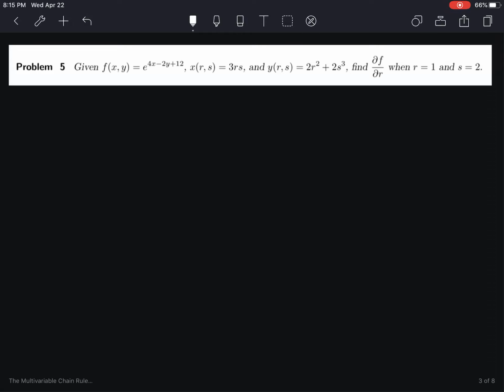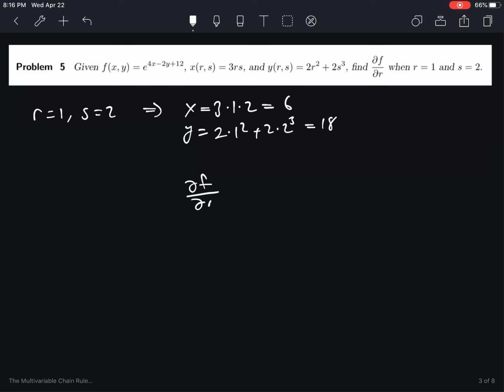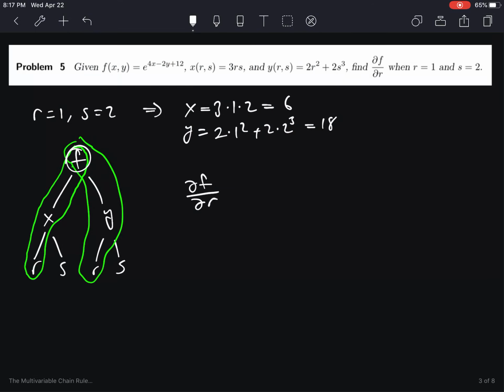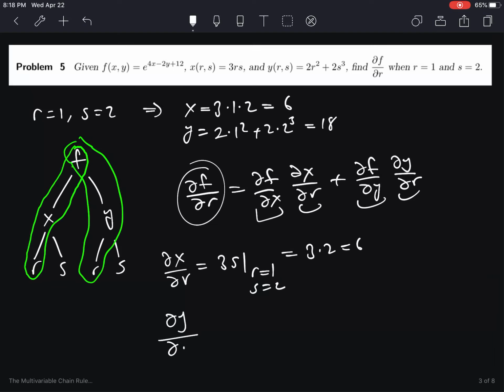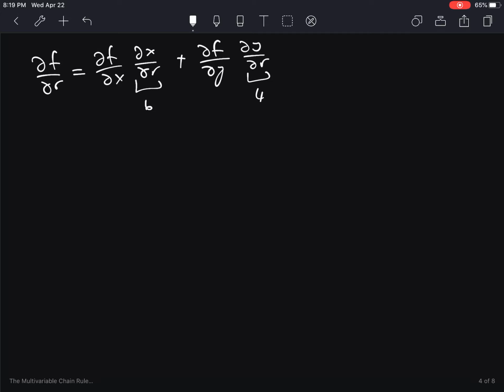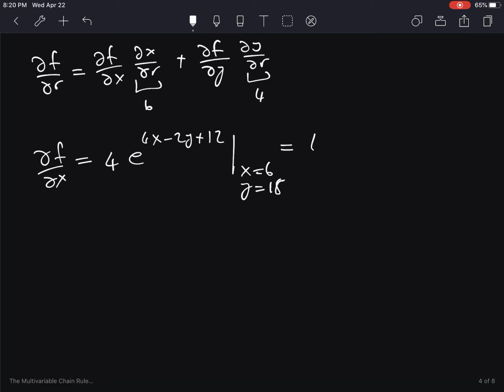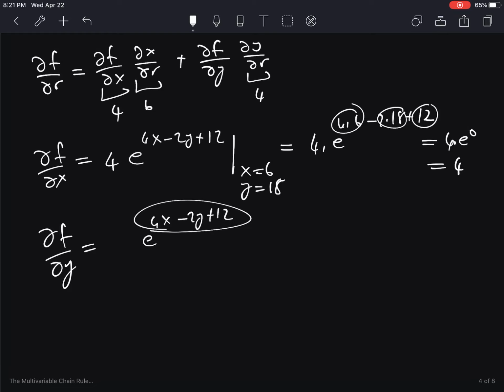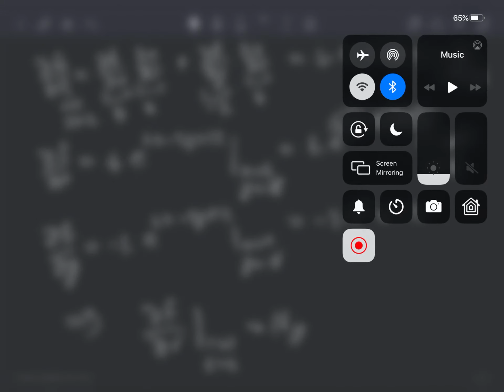OSU Math 1172-Multivariable Chain Rule Recitation Handout Problem 5